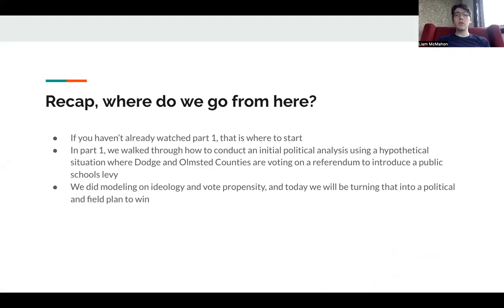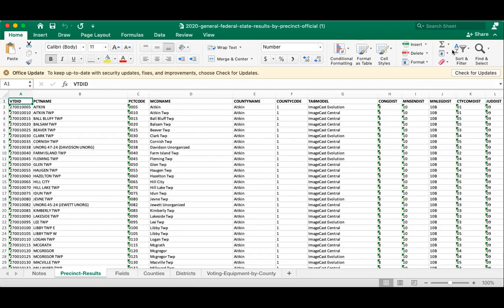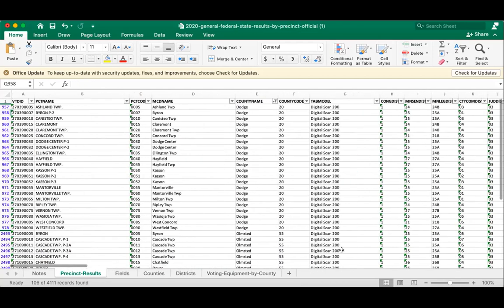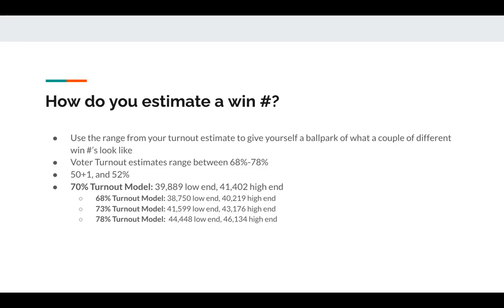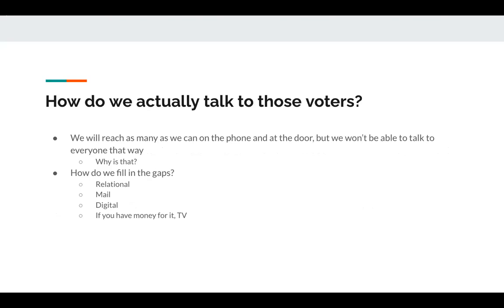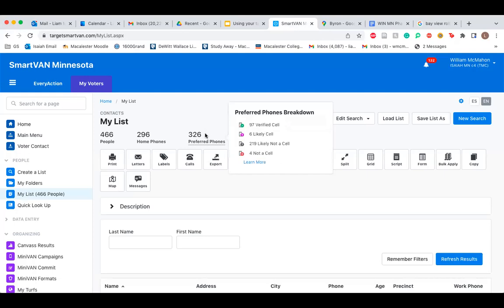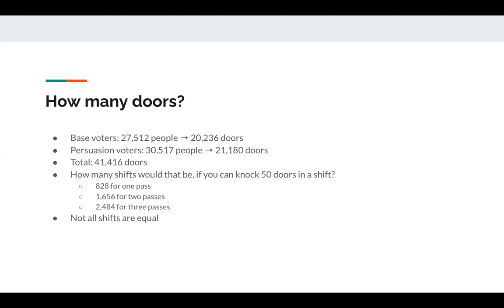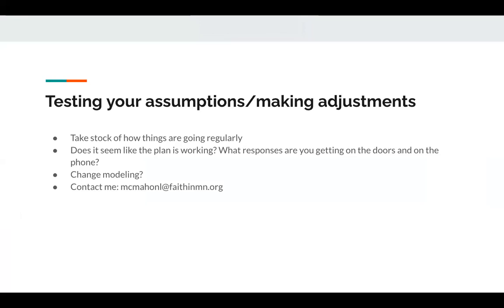Using your targeted list training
In this training, we discuss how to use your targeted list to create a plan to win and a field program